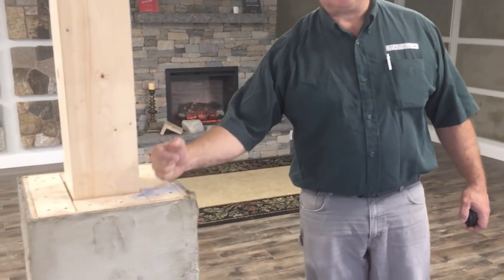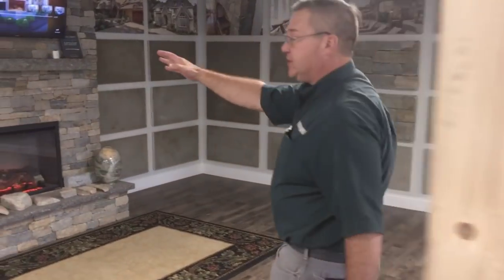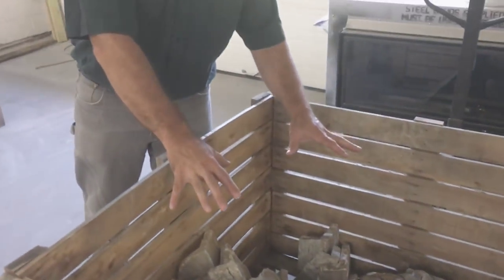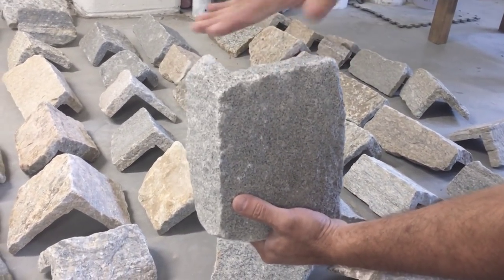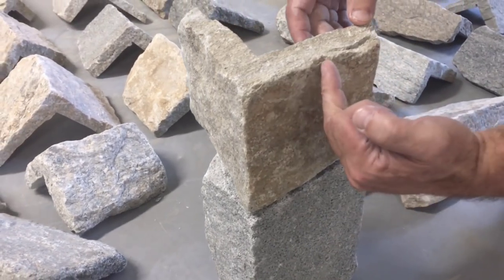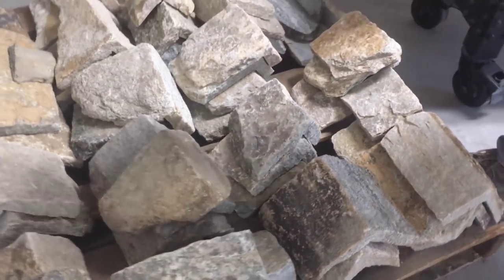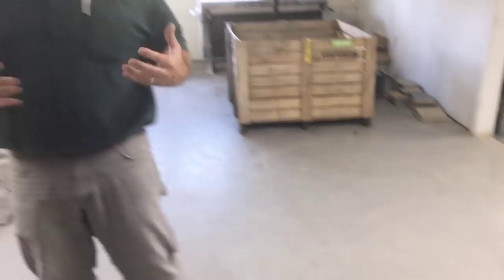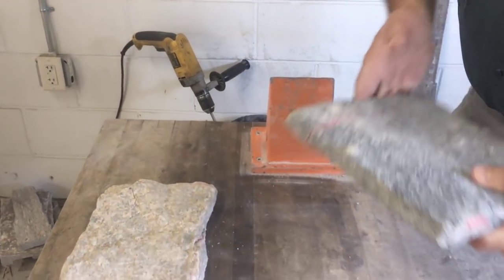How to Install Thin Stone Veneer Columns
In this video, David Croteau explains how Darren Blackwell of Blackwell Landscape Construction has planned and prepared for the installation of Boston Blend™ Square & Rectangular flats and corners for an interior column project at Stoneyard®.

If these columns were outdoors they would require a waterproofing barrier on the cement board prior to installing the thin veneer.